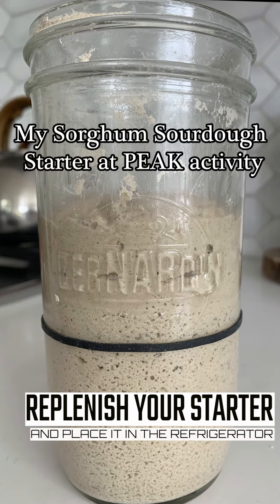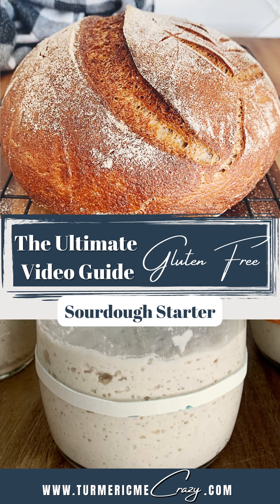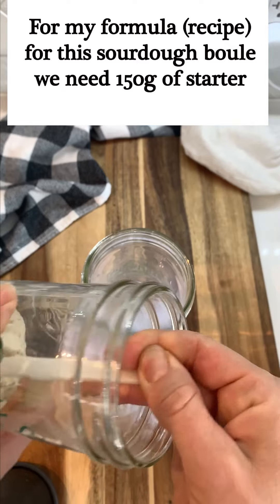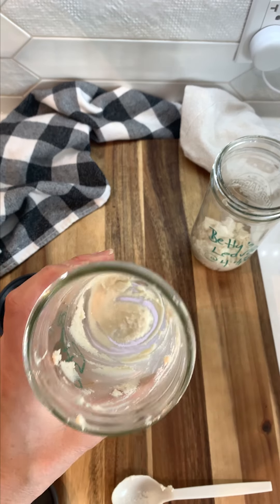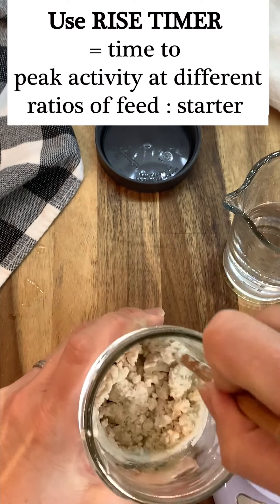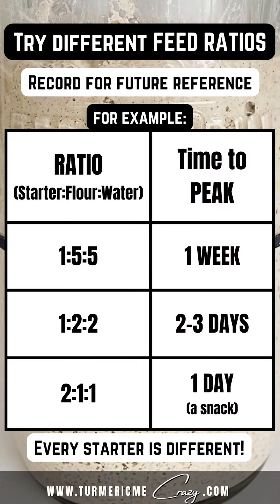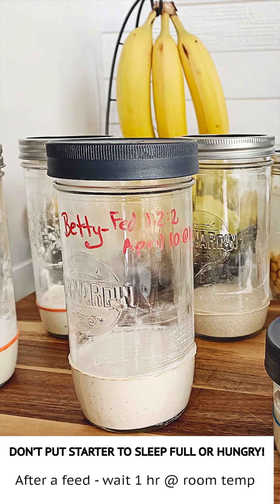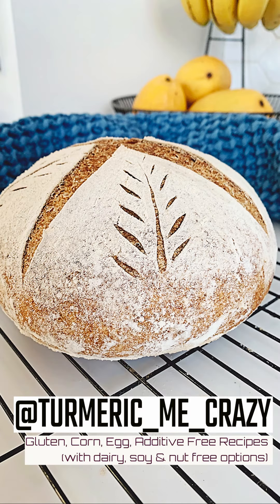How to REPLENISH a Gluten Free Sourdough Starter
Whether you want to simply feed you starter and place it in the refrigerator, learn more about caring for a gluten free sourdough starter, or you want to bake gluten free sourdough bread, these videos will help you decided exactly what to do and how! Just follow along with me and you can have a healthy, vital gluten free sourdough starter that will help you bake wonderfully delicious & beautiful artisan sourdough bread!

Full How to Guide @ TurmericMeCrazy.com

 @Turmeric Me Crazy